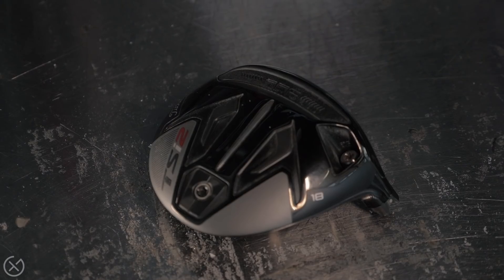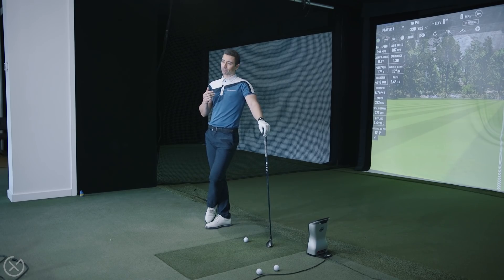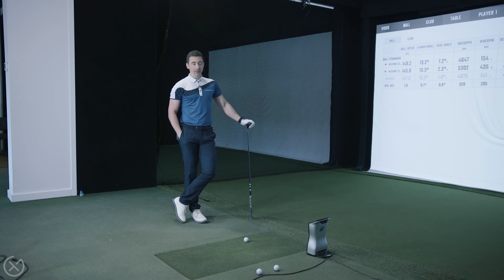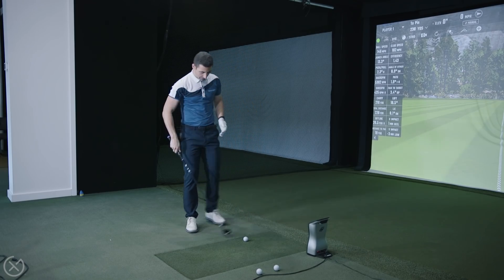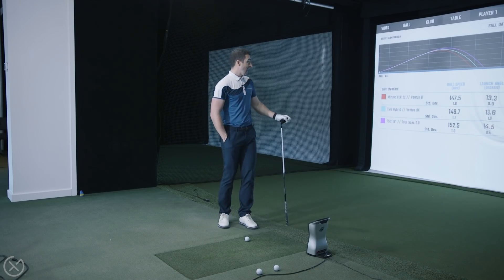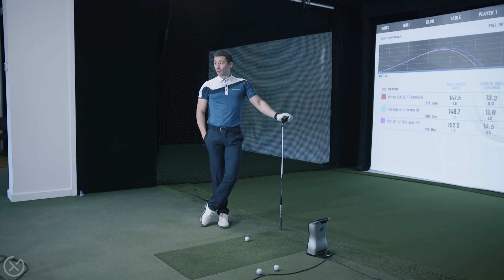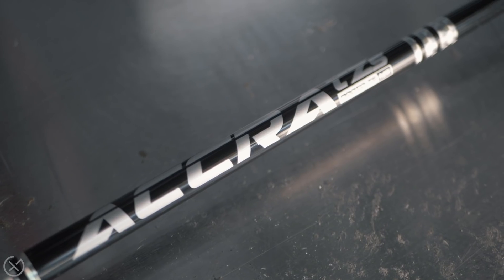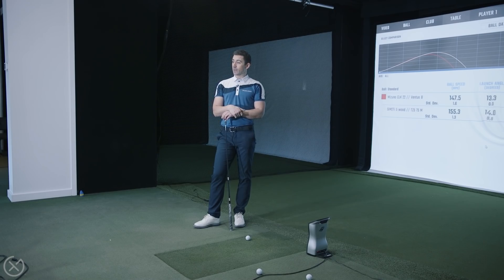Hybrid vs. 5 Wood // Ian's Fit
Ian and Mike take a look at switching out Ian's hybrid from last season, and see whether if he should